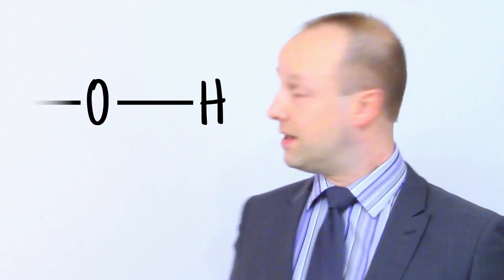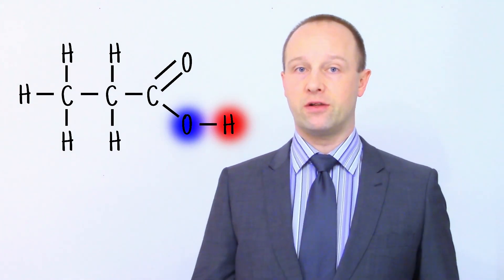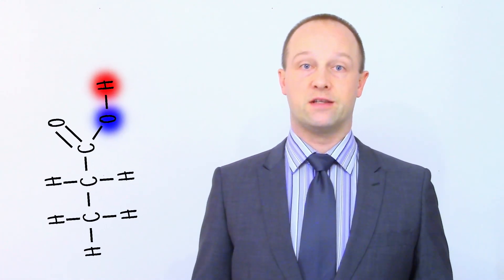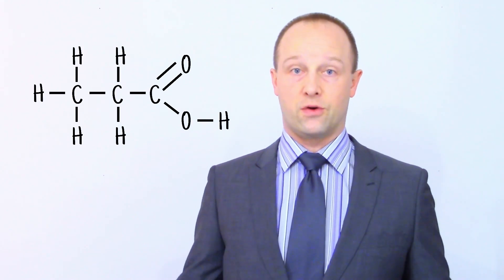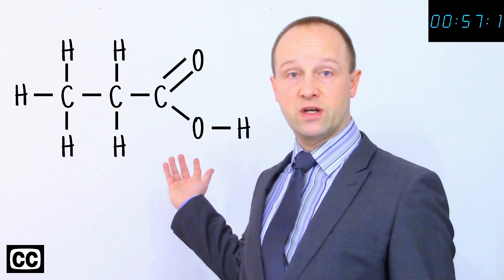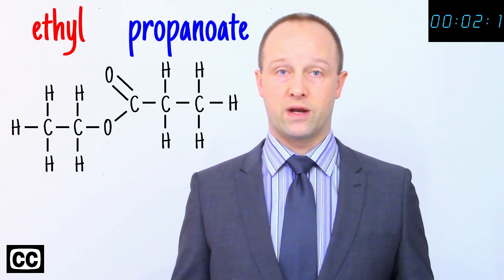Carboxylic Acids 2: Reactions & Esters - GCSE IGCSE 9-1 Chemistry - Sci - Succeed In Your GCSE IGCSE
A secondary education revision video to help you succeed in your Science GCSE and IGCSE.  Let Mr Thornton simplify how Carboxylic Acids and Esters work - it's easy when you know how!  No unnecessary information, just the stuff you need to know for GCSE and IGCSE Science revision, in a short, sweet video, to help you Succeed In Your GCSE and IGCSE!

for regular updates.

Please note that this video relates specifically to GCSE and IGCSE specifications, though it is likely to be useful for other courses too.